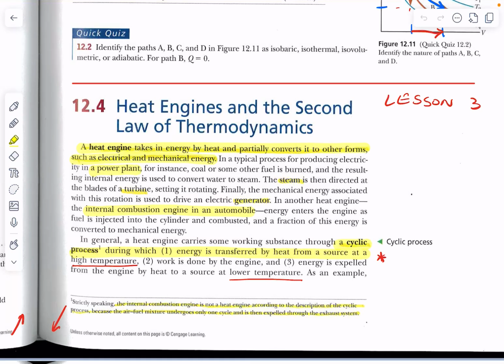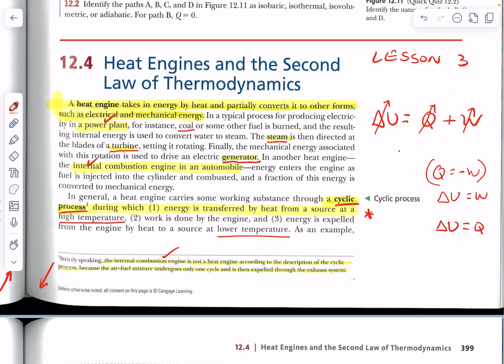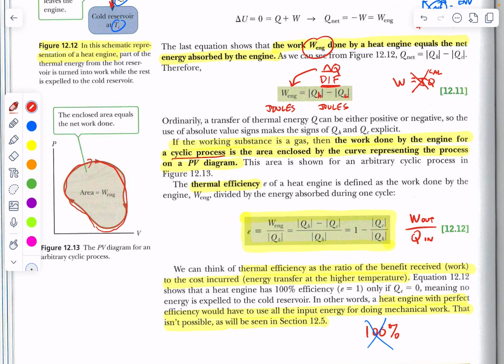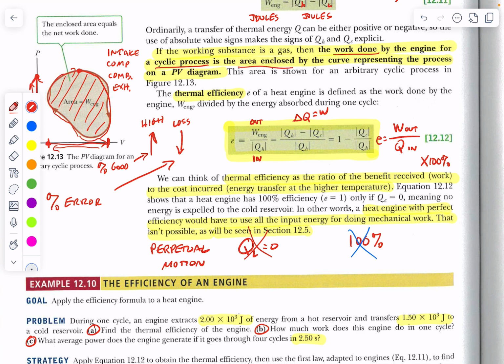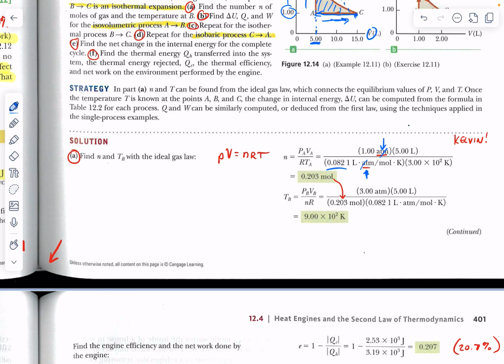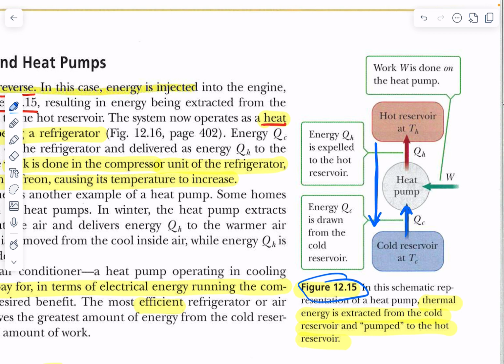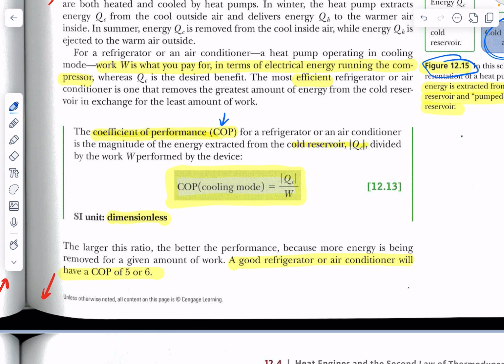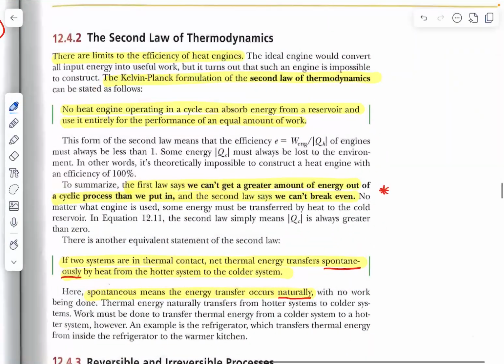APP c12 lesson3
heat engines, refrigerators, heat pumps, thermal efficiency